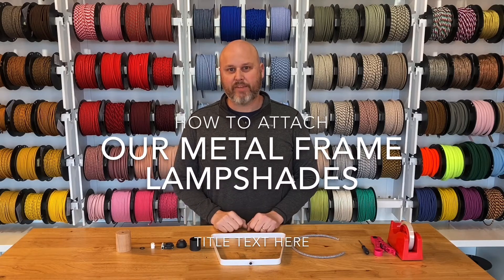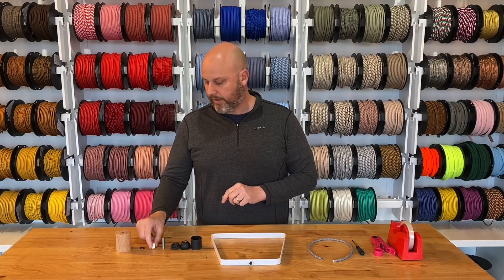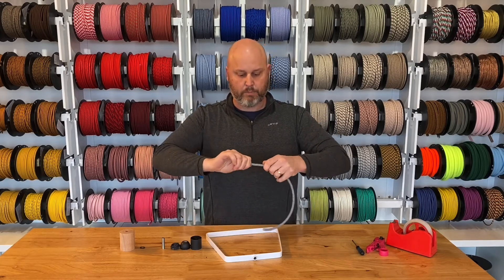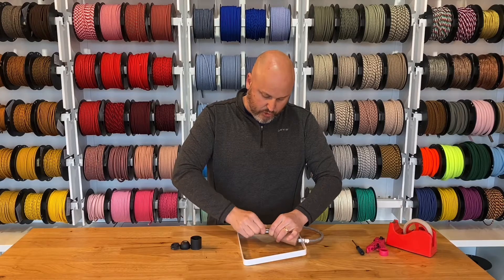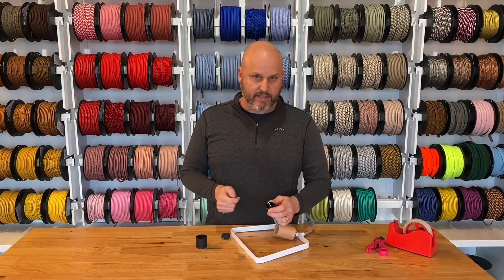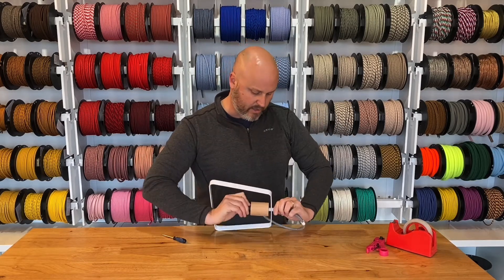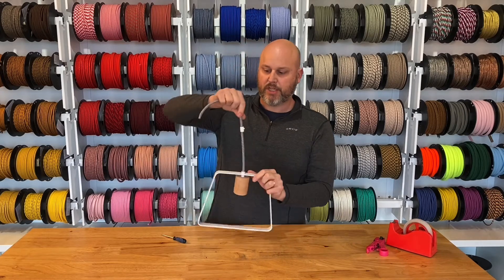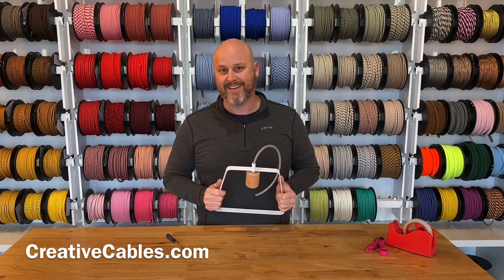How to Wire up our metal frame (Duedi) lampshade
Our Duedi metal frame lampshades can be less than intuitive in understanding how to install/wire/make them yourself. This video shows you exactly the steps you need to take to do this at home.